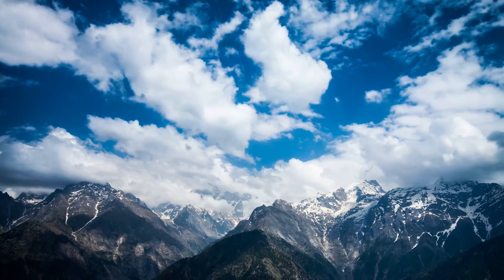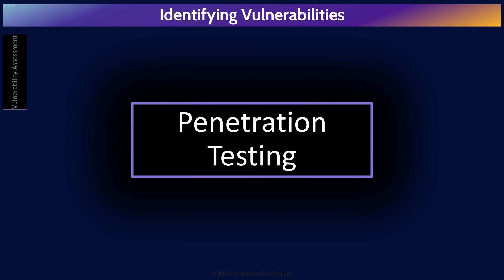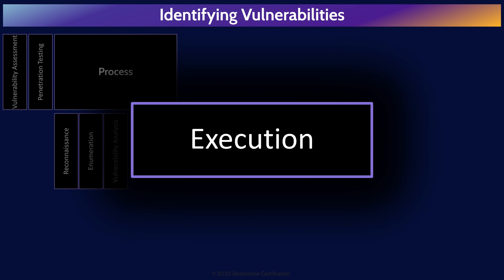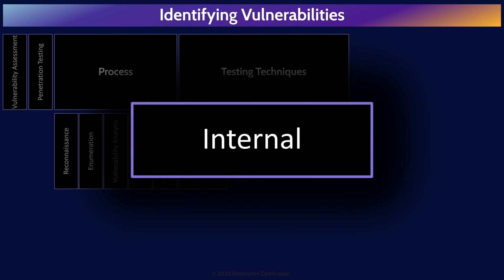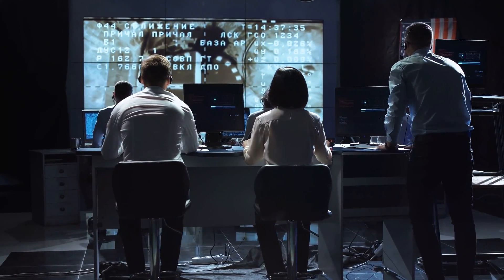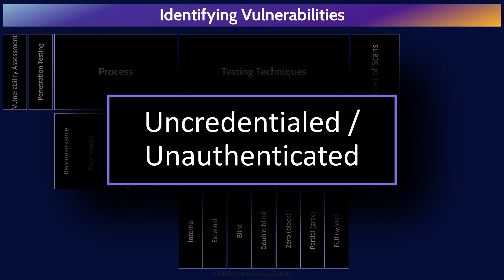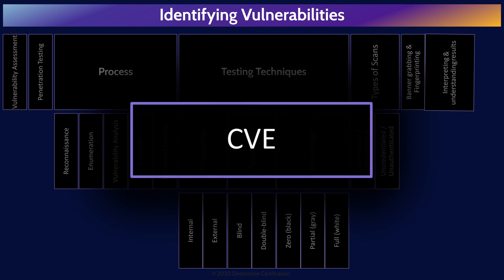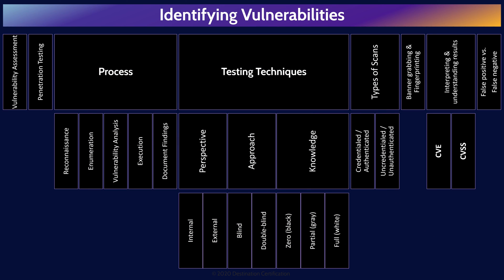CISSP Domain 6 Review / Mind Map (2 of 3) | Vulnerability Assessment and Penetration Testing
Review of the major Vulnerability Assessment and Penetration Testing concepts and terms, and how they interrelate, to help you review, guide your studies, and help you pass the CISSP exam.

This MindMap review covers:
0:00 Introduction
0:31 Vulnerability Assessment and Penetration Testing
1:00 Vulnerability Assessment
1:08 Penetration Testing
1:40 Process of Vulnerability Assessment and Penetration Testing
1:47 Reconnaissance
2:04 Enumeration
2:19 Vulnerability Analysis
2:35 Execution
2:50 Document Finding
3:06 Testing Techniques
3:20 Perspective
3:25 Internal Testing
3:33 External Testing
3:44 Blind Approach
2:59 Double-Blind Approach
4:19 Knowledge
5:13 Types of Scans
5:21 Credentialed / Authenticated Scan
5:42 Uncredentialed / Unauthenticated Scan
5:55 Banner Grabbing and Fingerprinting
5:50 CVE
7:05 CVSS
7:21 False Positive vs False Negative
7:46 Outro